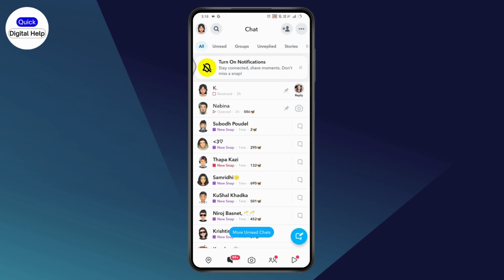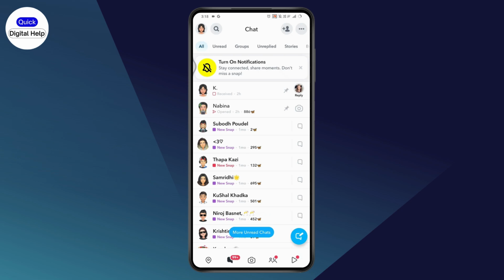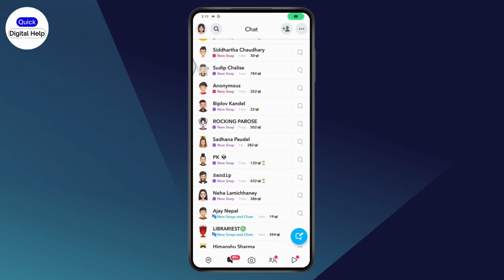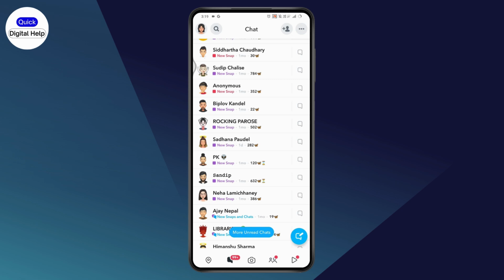How To Get & Keep Snapchat Streaks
how to get a snapchat streak
how to streak on snapchat
how to keep a snapchat streak
how to start streaks on snapchat

Welcome to our guide on how to get and keep Snapchat streaks! In this video, we'll share tips on how to maintain those streaks and keep your Snapchat streaks alive.

0:00 - Introduction
0:12 - Understanding Snapchat Streaks and Their Importance
0:24 - How to Start and Build Your Streaks
0:36 - Tips for Keeping Your Streaks Active
0:48 - Conclusion